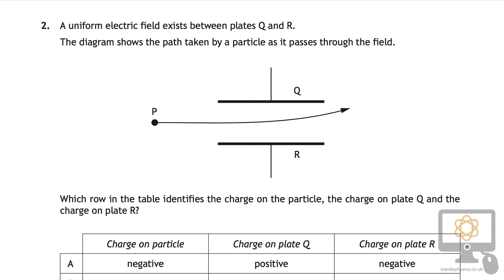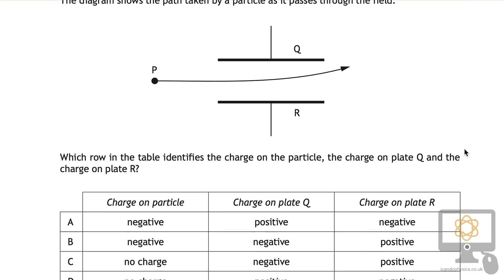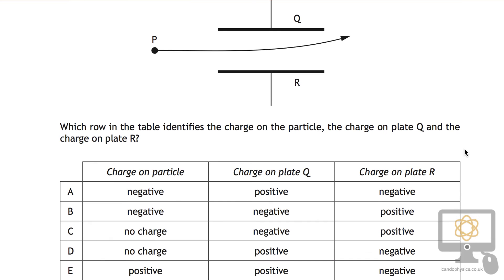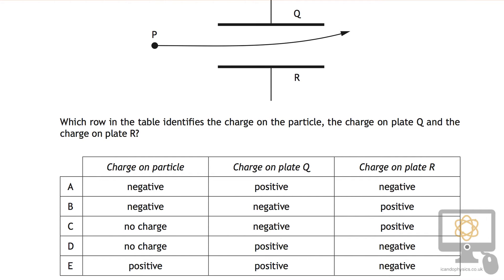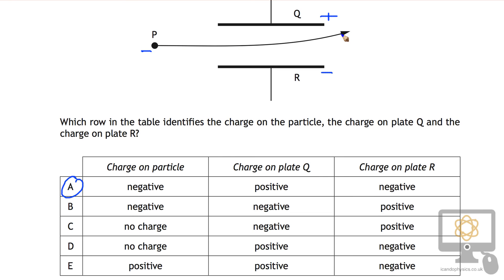Q2 MC 2016 Nat 5 Physics Paper